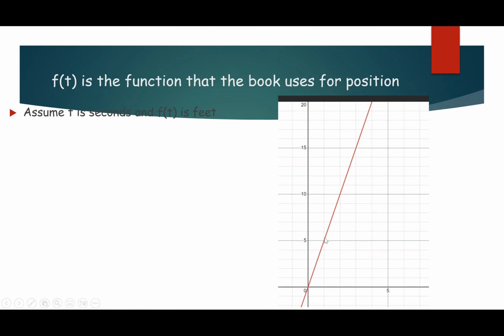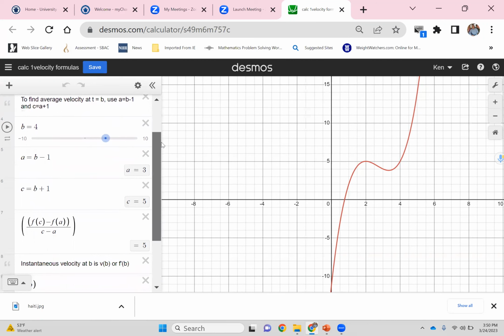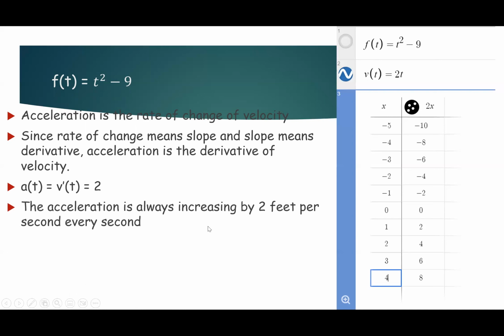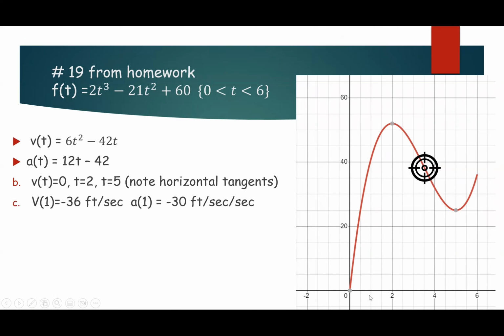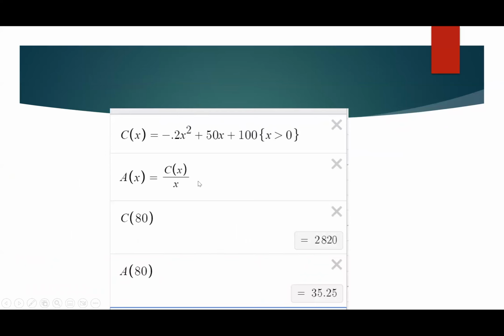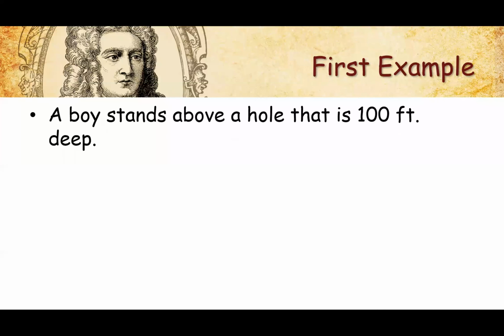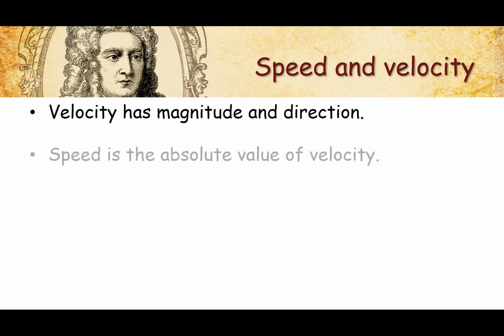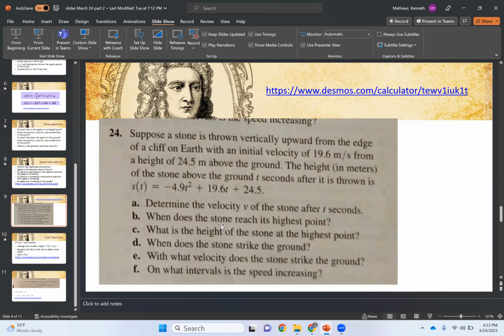calc 1 march 24